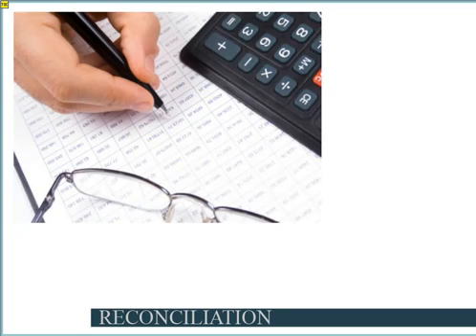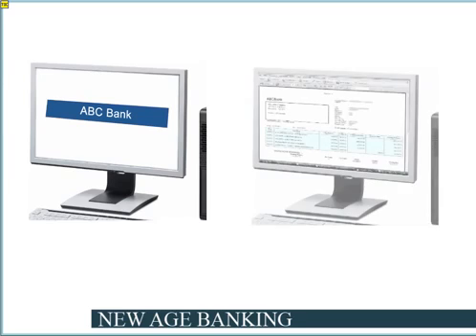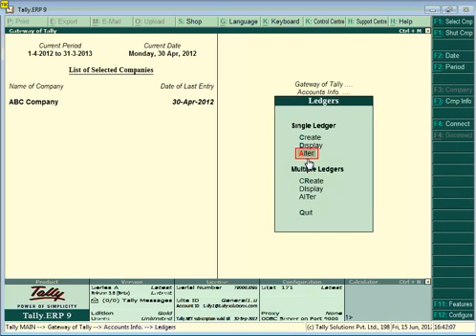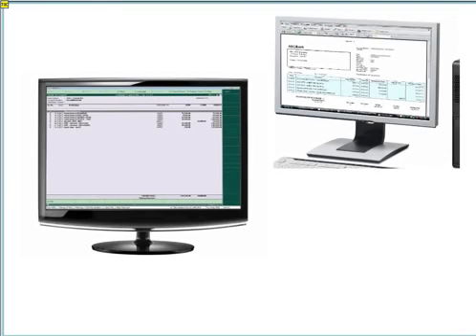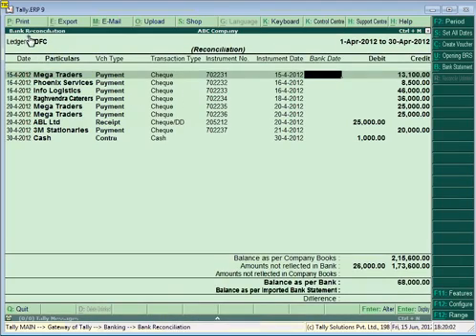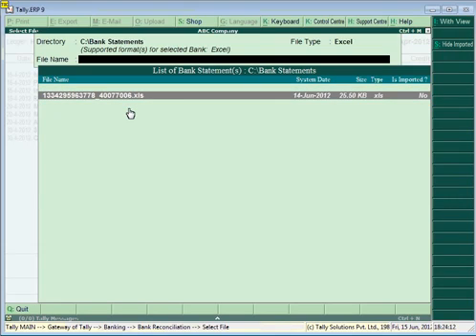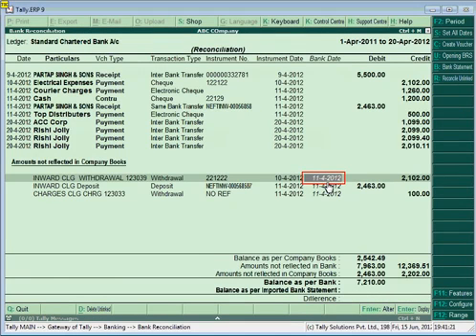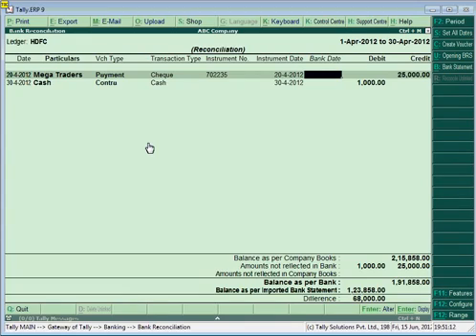Automatically reconcile your bank statements with Tally ERP 9 | By Ur's Ravi Telugu | Secunderabad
Buy Tally on Mobile
Services : ::
Services : ::
We do not accept any liabilities whatsoever for any losses caused directly or indirectly by the use/reliance of any information contained in this video or for any conclusion of the information. Prior to acting upon this video, you're suggested to seek the advice of your financial, legal, tax or professional advisors as to the risks involved may be obtained and necessary due diligence, etc may be done at your end 123 DISCLAIMER This video is my(Ravi Telugu behalf of Vedanta Educational Academy) general guide meant for learning purposes only. Vedanta Educational Academy in Secunderabad, Hyderabad is a top player in the category Tally Training Institutes in the Hyderabad.
Services : ::
Services : ::
Qualified Faculties
Concept Based Teaching
Personal Attention
Good infrastructure
Backup Classes Support & Regular tests
100% Placement support
Computer Basics
Adv & Prof Excel
Tally.ERP9
Tally18 (2019)
GST
Personality Development
Digital Marketing
Video Editing